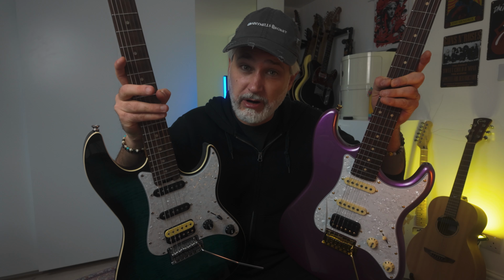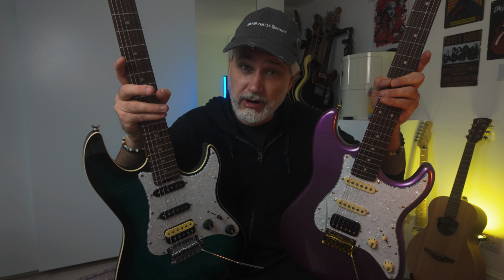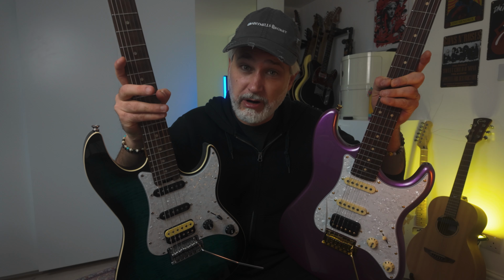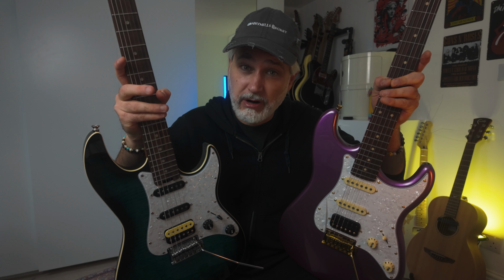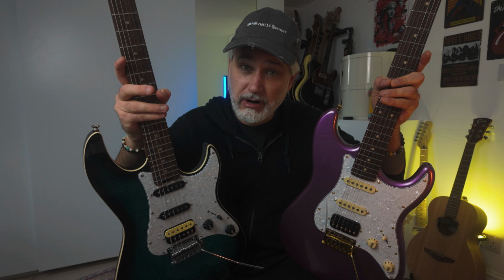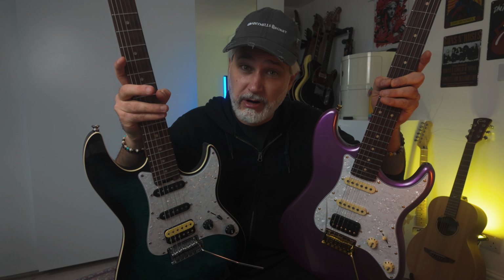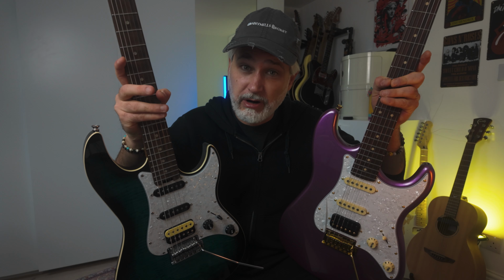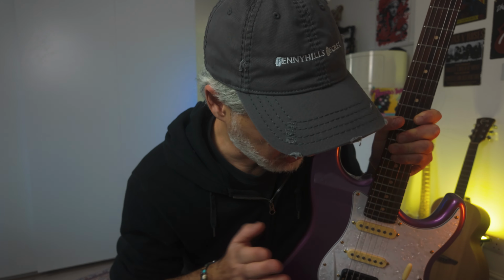Fender Who? These Two Steal the Show!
Today, we’re turning up the heat by diving into the thrilling realm of HSS Stratocasters, but forget the Fenders! We're throwing the Jet JS 480 into the ring against the Harley Benton ST Modern Plus. Let’s uncover why you should snag one of these two over a Fender and discover which one steals my heart! Are you ready for an electrifying showdown? Let’s get started!

🔷The gear I use and recommend on Amazon

Chapters:
Intro - 00:00:12
Battle Royale: Jet JS 480 vs. Harley Benton St. Modern Plus - 00:00:44
Specs and Features - 00:01:36
Harley Benton St. Modern Plus Overview - 00:02:53
Jet JS 480 Overview - 00:03:54
Construction and Build Quality - 00:04:52
Sound Demo Setup - 00:06:30
Comparison of Pros and Cons - 00:07:37
Final Thoughts and Personal Preference - 00:13:41
Conclusion - 00:14:55